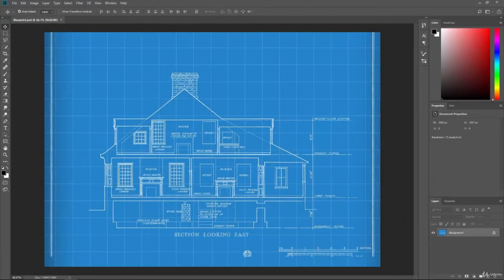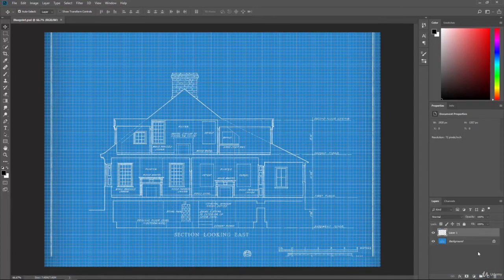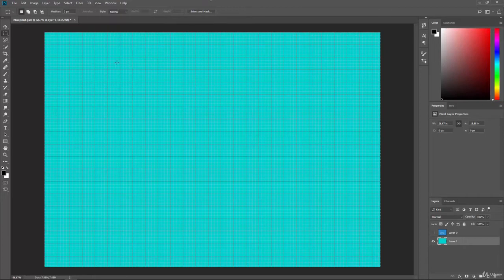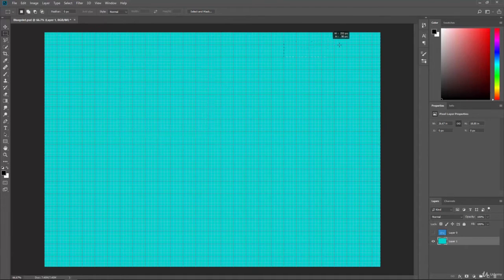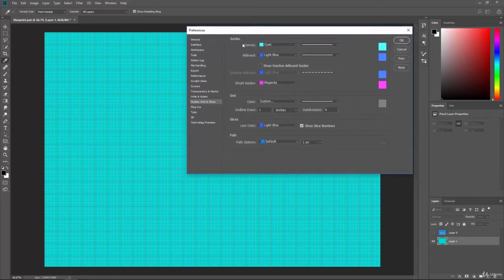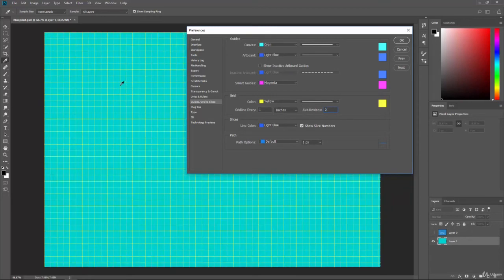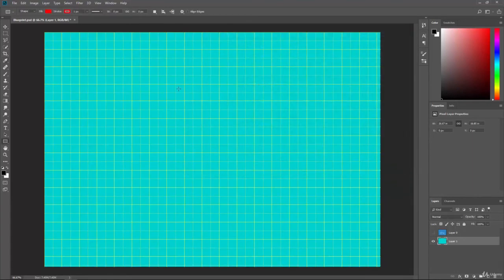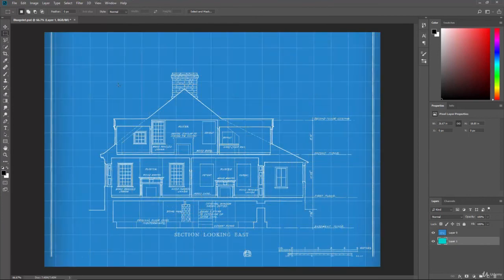How Grids Can Help You Adobe Photoshop CC Tutorial (Part-125)